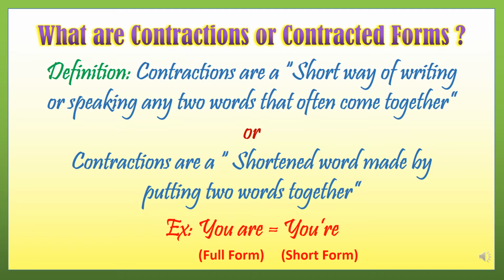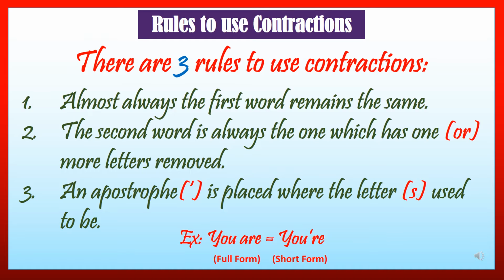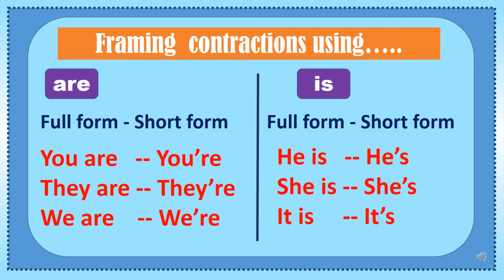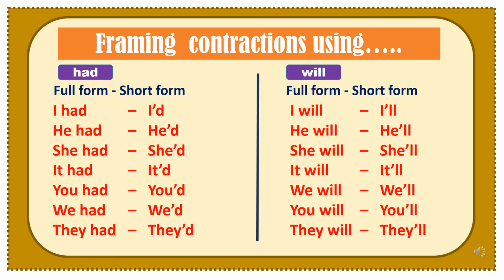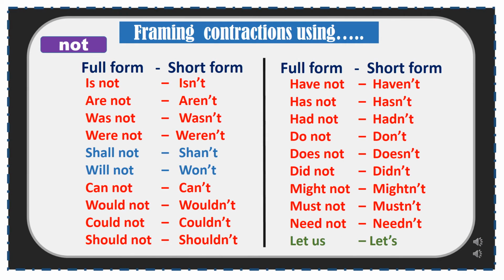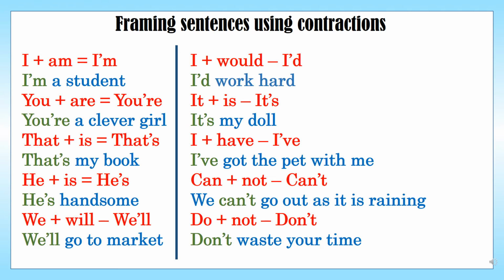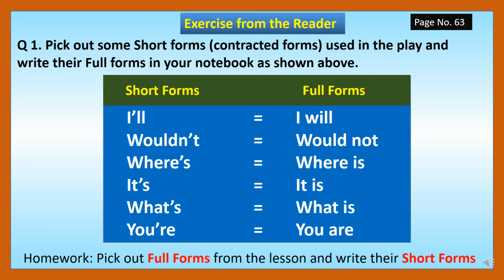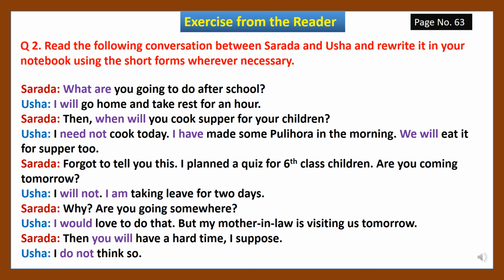Grammar - Contractions (Short Form)